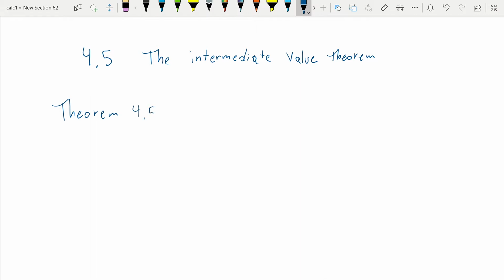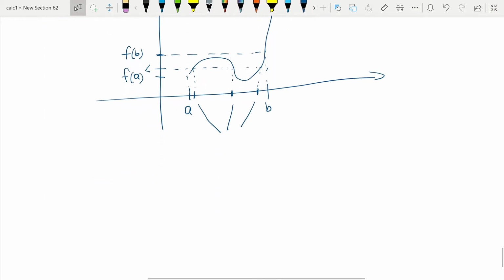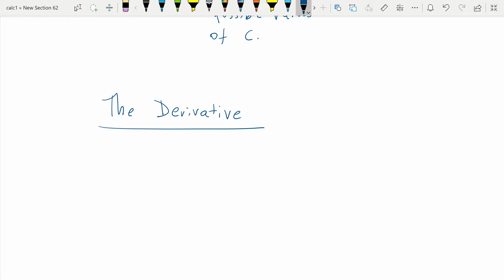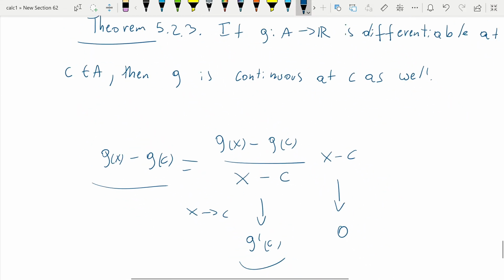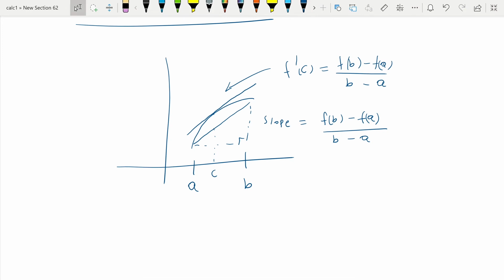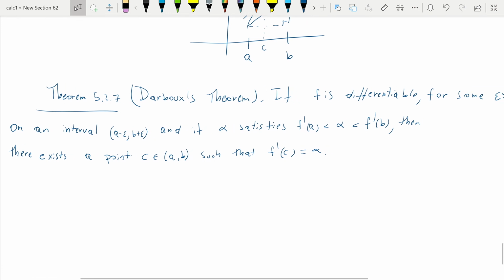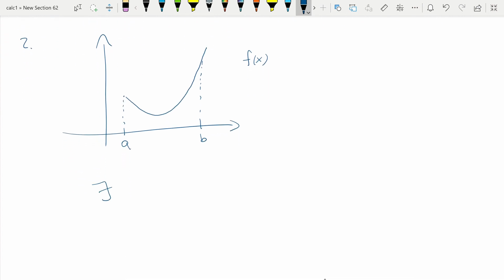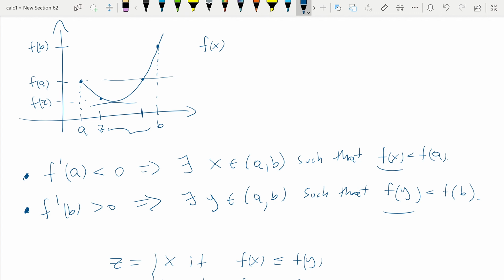RealAnalysis Week13 Part4